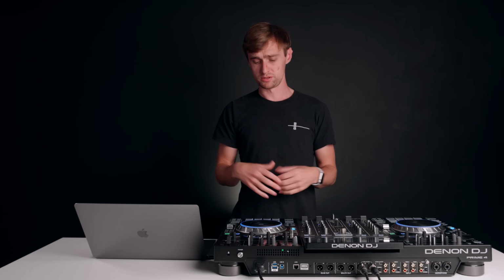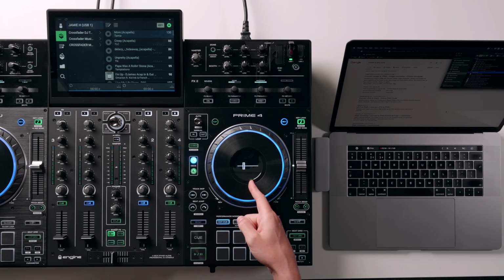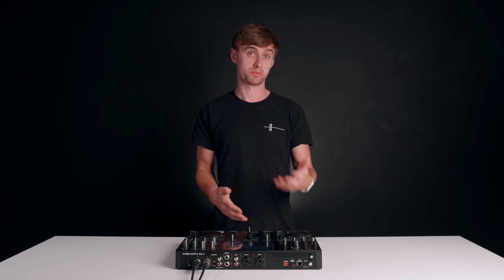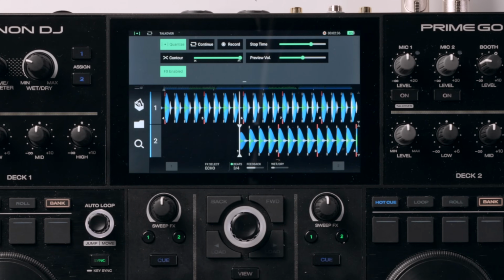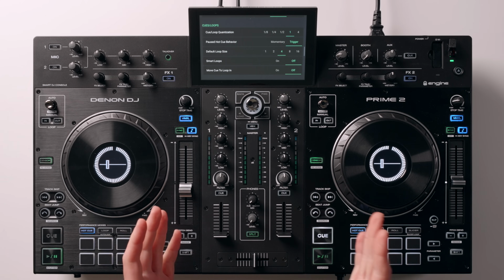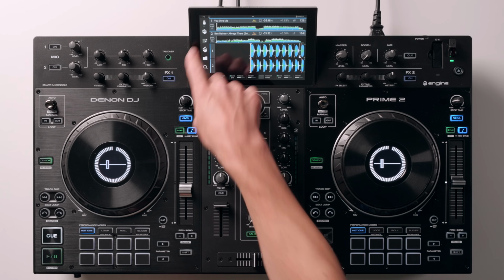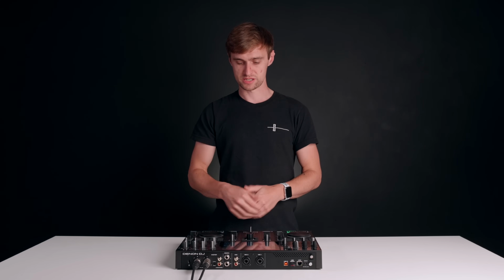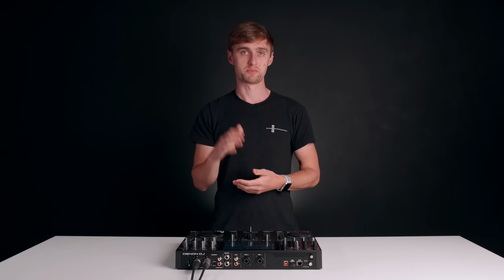5 Quick Tips All Denon DJ Prime Users NEED TO KNOW!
Here are 5 tips all Denon DJ users need to know about when just getting their new DJ equipment! From how to put your logo on the screen to loop settings, hidden menu's and more! These tips work across a range of Denon DJ Prime products from the Prime 2, Prime 4 and Prime GO to the SC5000's and SC6000's.

00:00 - Intro
00:15 - Tip 1: Centre Info Display Logo
01:25 - Tip 2: Waveform View
02:03 - Tip 3: Swipe Down Menu
03:35 - Tip 4: Default Loop Settings
05:41 - Tip 5: EQ Type Settings
07:09 - Free Tutorials & Outro